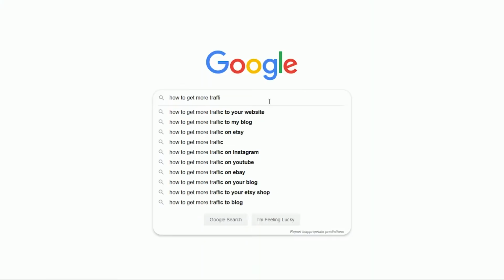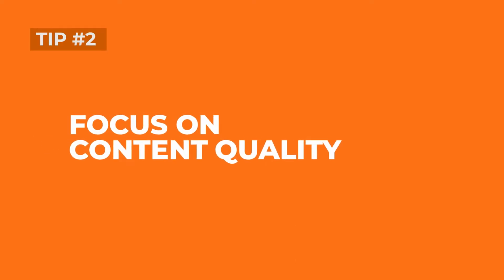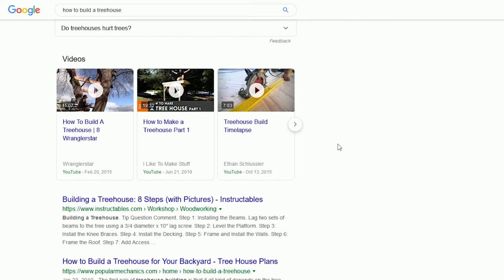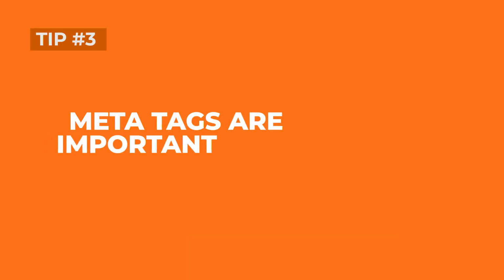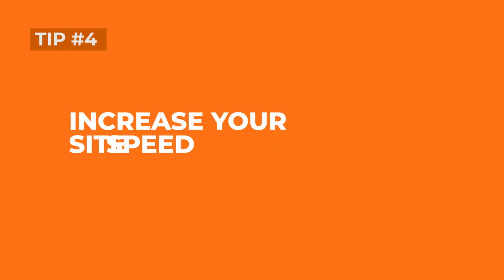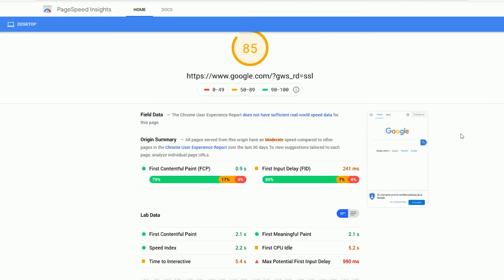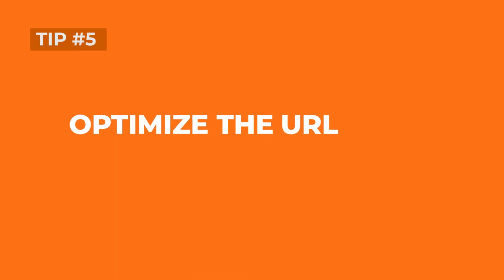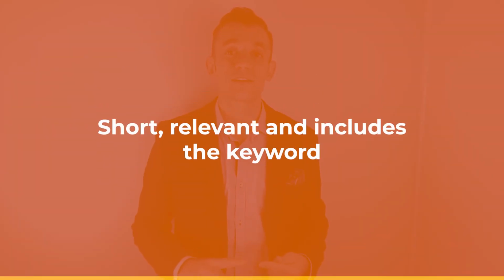5 On-Page SEO Hacks To Grow Your Organic Traffic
How do you increase your website's rankings with on-page SEO? And what are the simple tweaks to boost your organic traffic?

If you want to rank higher on Google, keep reading...

This video will teach you:

#1: The ins and outs of on page Search Engine Optimization

#2: The secrets to increasing your website's page speed

#3: A Step by step guide to optimize your website's on page ranking factors

#4: Why content quality is so damn important for your SEO - and how to increase it

#5: The actionable steps you can take to boost your website's rankings on Google